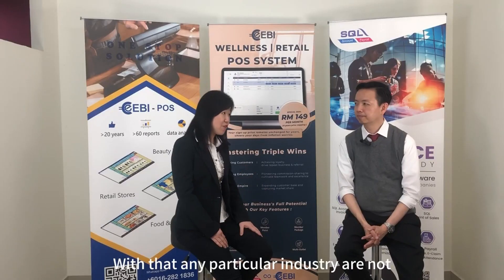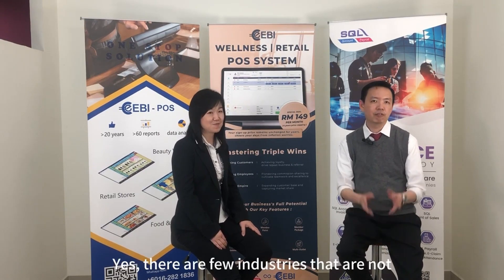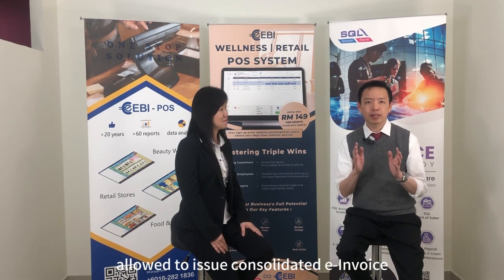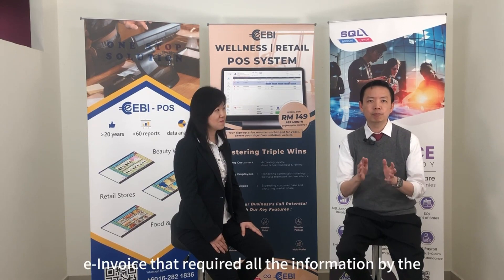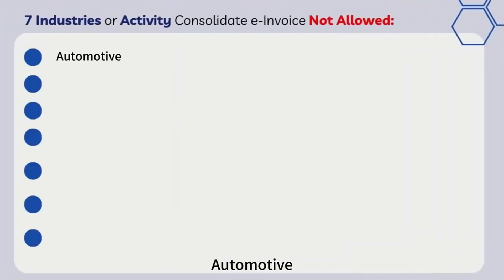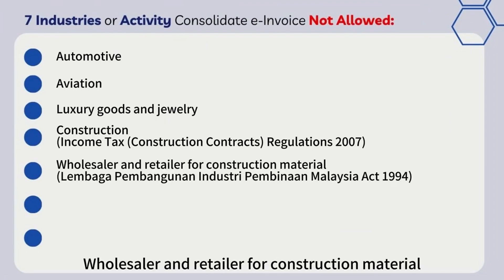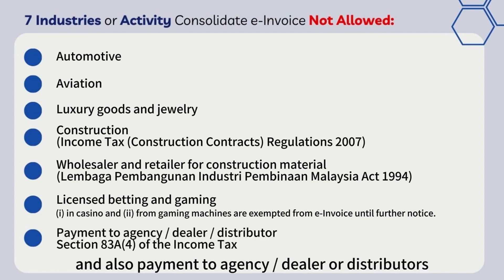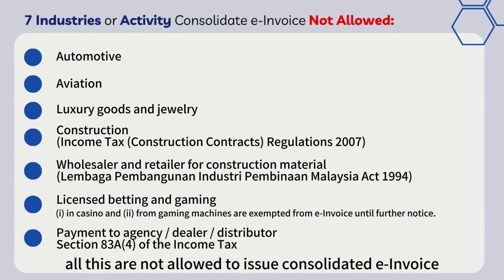Consolidated e-Invoice Part 1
Bryan Cheong & EBI Software e-Invoice Q&A